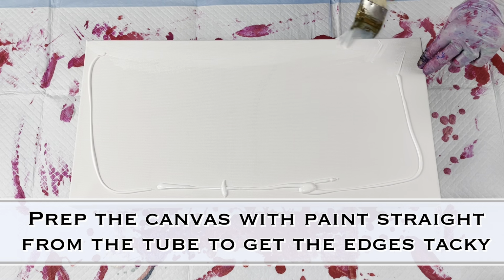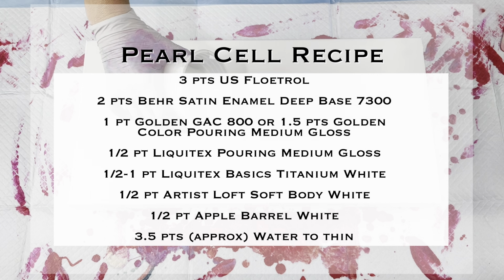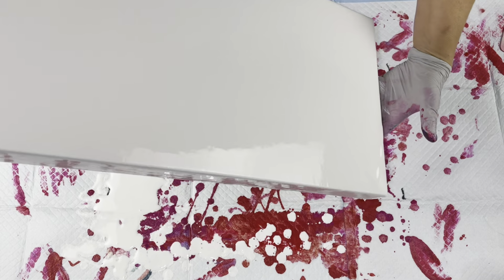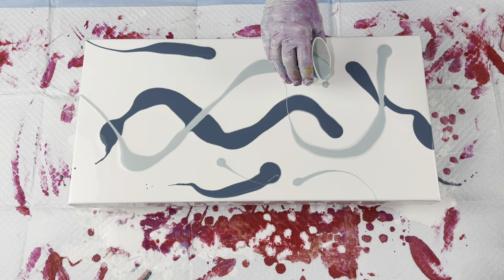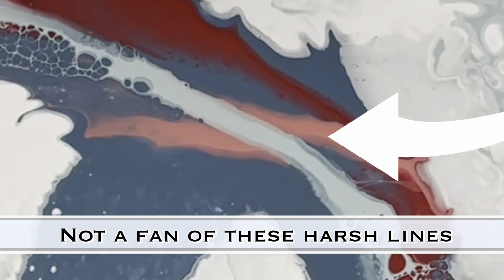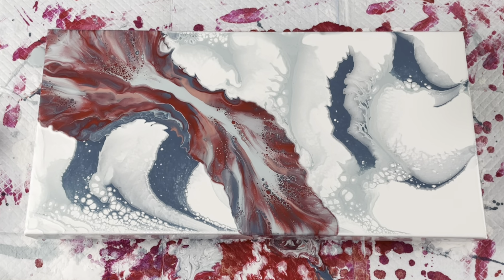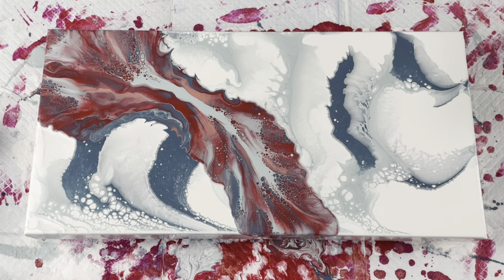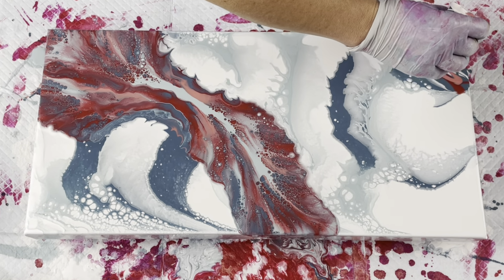Negative Space Pearl Cell Technique & Dutch Pour Acrylic Pour Tutorial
Hello everyone! In todays acrylic pour tutorial I am exploring negative space in the Pearl Cell Technique with Dutch Pour.  I am experimenting with trying to get minimal pearls in the dutch pour portion so I have found metallics tend to cell less so I use a couple in this dutch pour.   I hope you enjoy this video.  As always, please let me know if you are enjoying this technique, if you have any suggestion of what you want to see or have any questions. I do read every comment and answer each and every question. Please enjoy!

Colored Pearl Recipe:
2 parts Behr Satin Enamel Deep Base 7300 (Home Depot)
3 parts US Floetrol
2 parts tube paint or .5 part fluid paint (to tint)
1 part Golden GAC 800 or 1.5 Golden Gloss Color Pouring Medium
1/2 part Liquitex Pouring Medium Gloss
Water to thin (approx 3.5-4 parts depending on Behr satin enamel ratios)

White Pearl Cell Recipe:
2 Pts Behr Premium Plus Deep Base 7300 (Home Depot)
3 Parts US Floetrol
1/2 part Artist Loft Soft Body Paint 2020/2021 Version (Michael’s)
1/2 part Apple Barrel White (Walmart or Amazon)
1/2-1 part Liquitex Basics Titanium White
1 Part GAC 800 or (1.5 Golden Color Pouring Medium Gloss-omit Liquitex Pouring Medium)
1/2 part Liquitex Pouring Medium Gloss
Water to thin (approx 3.5-4 pts)

10"x20" Gallery Wrapped Deep Edge Canvas
Custom Slate
Custom Blue/Grey
Pourage Posse Paints: Knockoff
Modern Masters: Sashay Red
White Pearl Cell Recipe (basecoat)

All Puddle/Dutch Pour Paints mixed 1-2 parts paint to 5 parts Pouring Medium (50% Floetrol/50% GAC800)